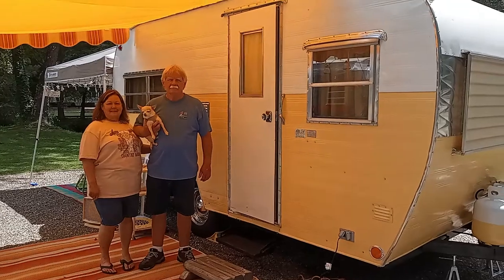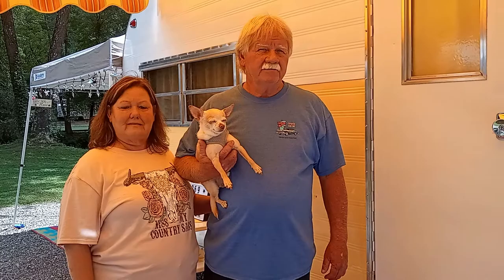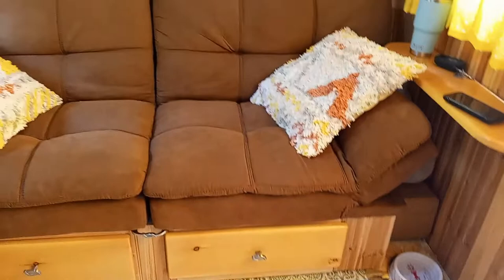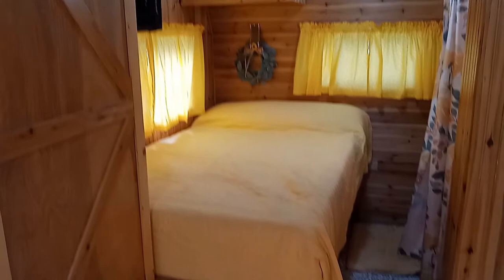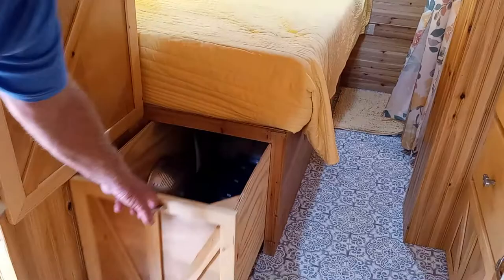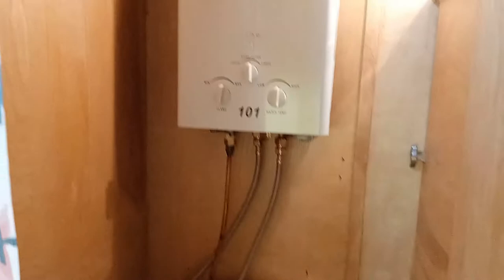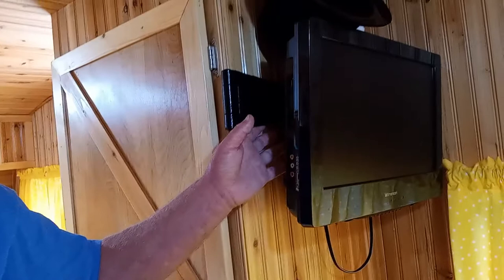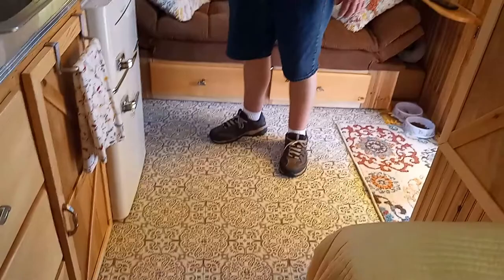1969 Big Beaver Vintage Camper Trailer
1969 Big Beaver Vintage Travel Trailer, filmed at a vintage camper rally in Hiawassee Georgia.  The rally was hosted by Deep South Caravans, a Facebook group.